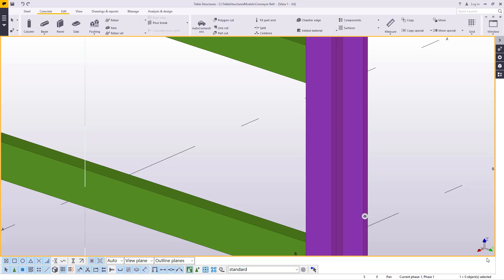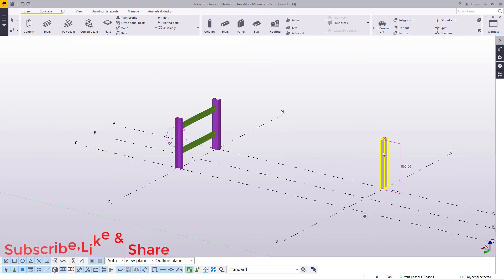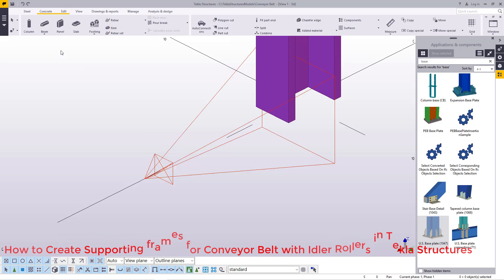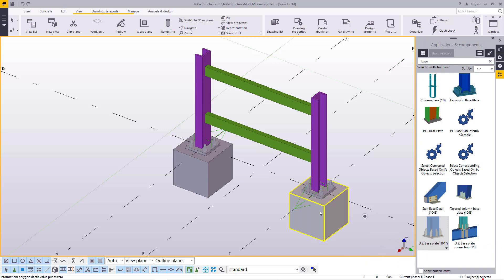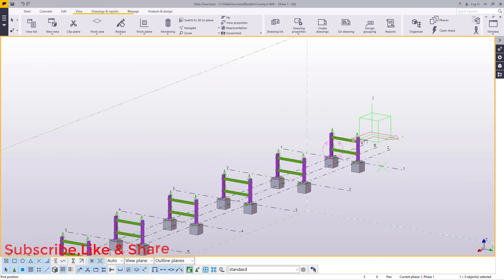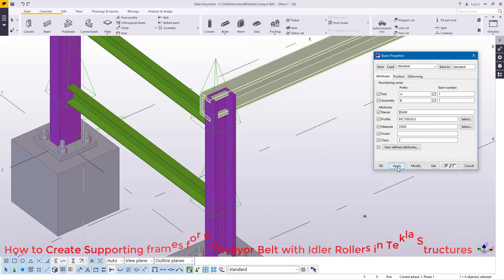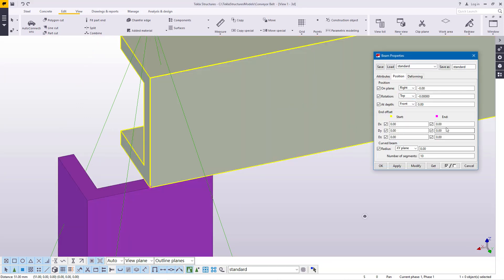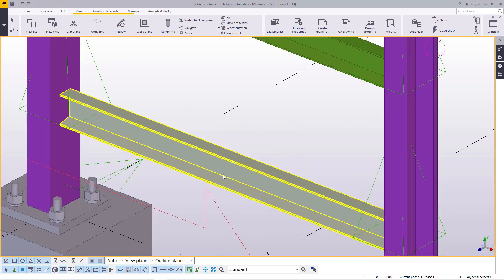How to Create Supporting Frames for Conveyor Belt with Idler Rollers in Tekla Structures